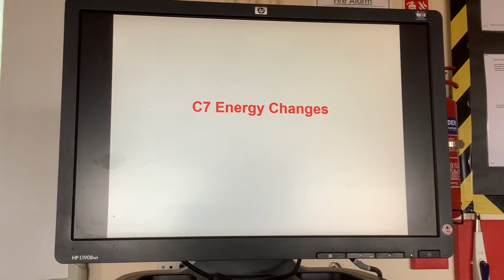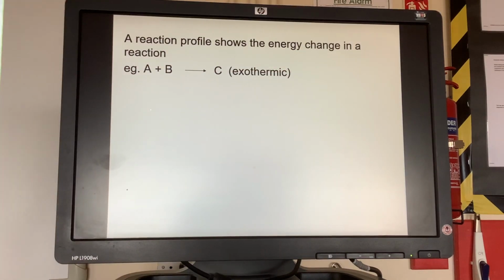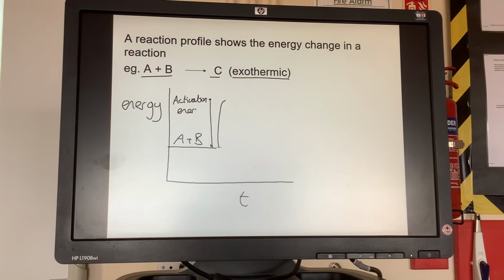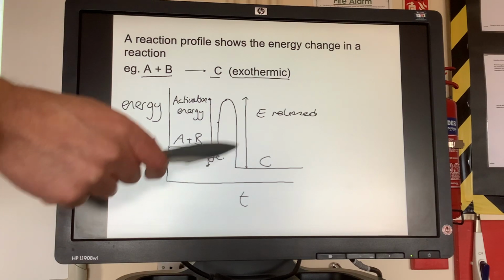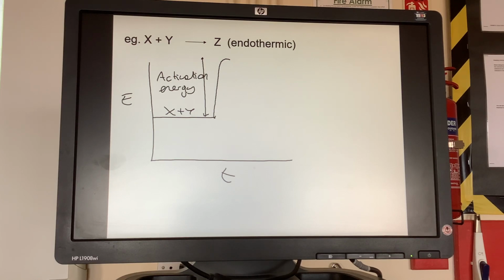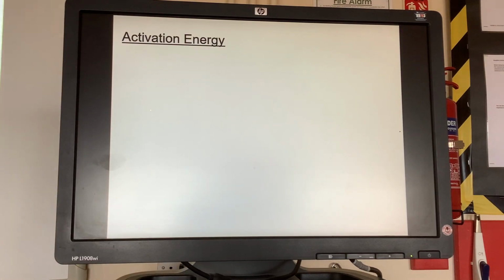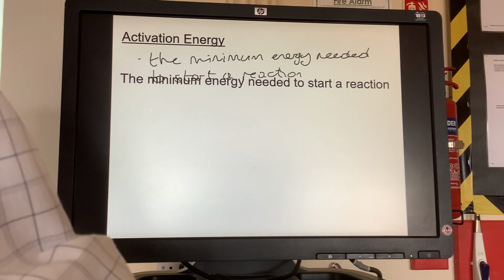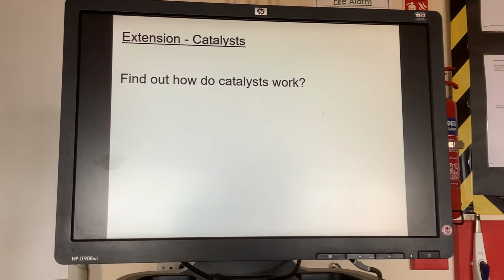Chapter 7 Lesson 3 Energy Level Diagrams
What are Energy Level Diagrams?